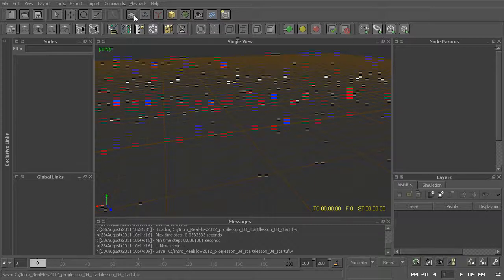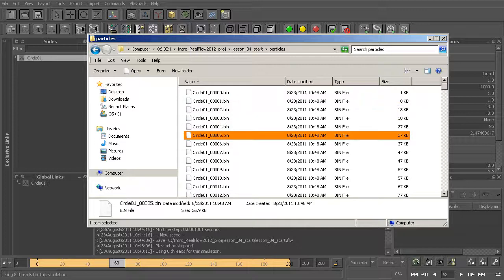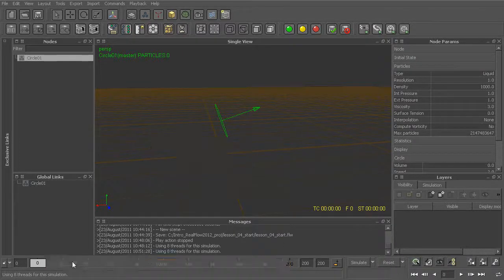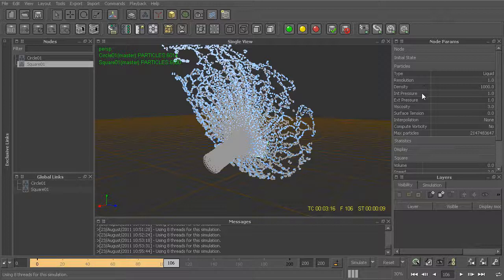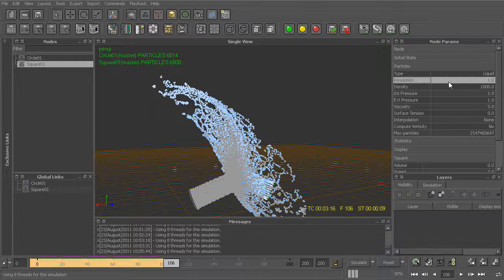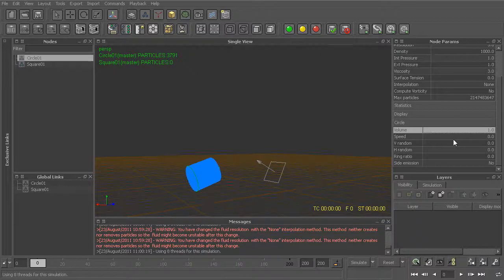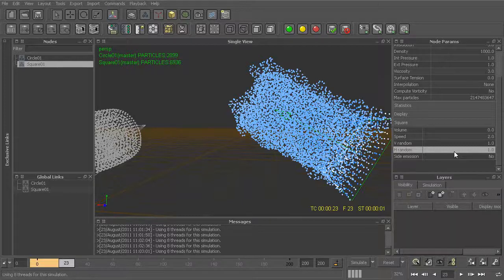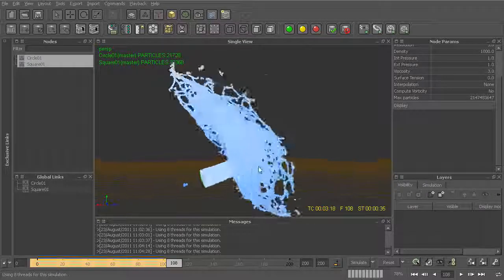04 Working with RealFlow particle emitters